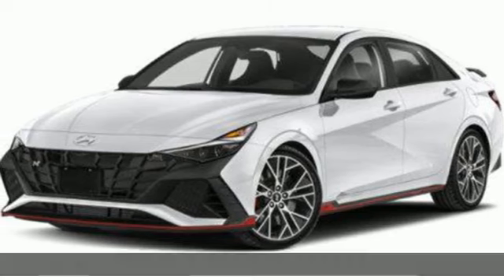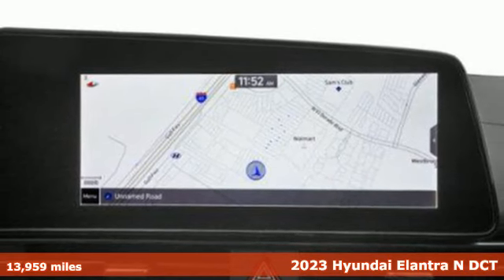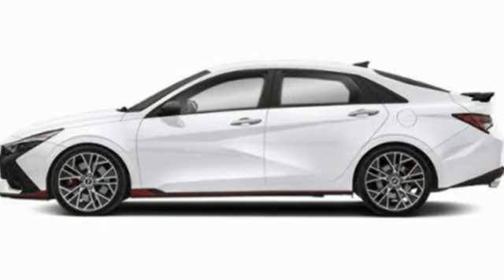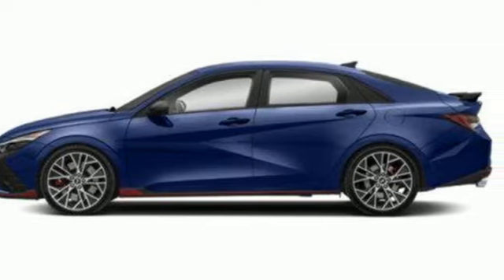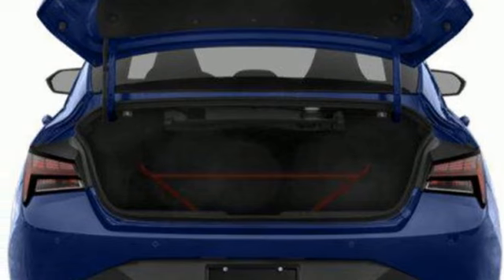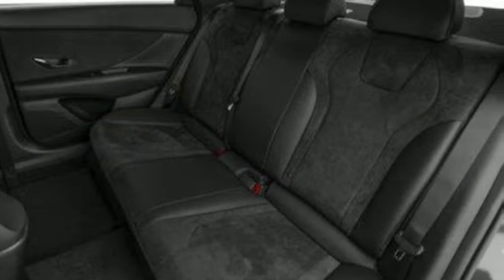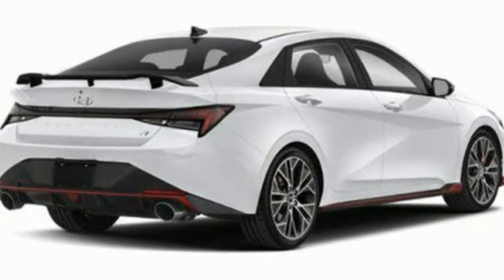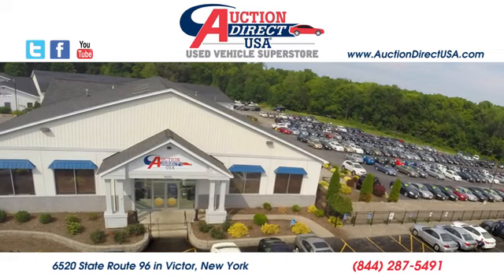2023 Hyundai Elantra N Rochester NY Victor, NY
Year: 2023
Make: Hyundai
Model: Elantra N
Trim: Base
Transmission: Manual
Color: Ceramic White
Interior: Black w/Blue Stitch
Mileage: 13959
Stock #: VT47364A
VIN: KMHLW4AK6PU010579

Address:
6520 State Route 96